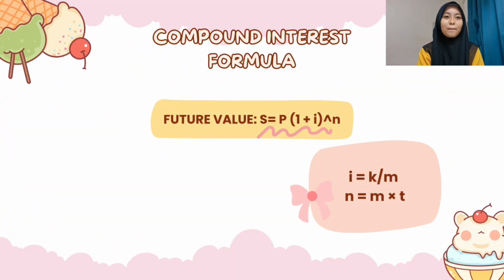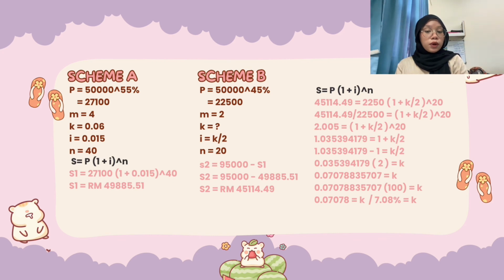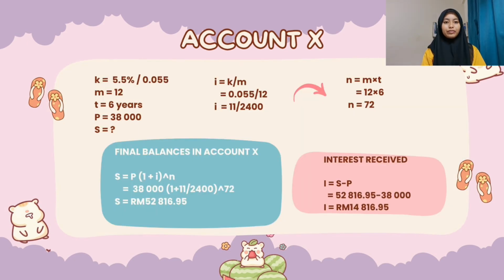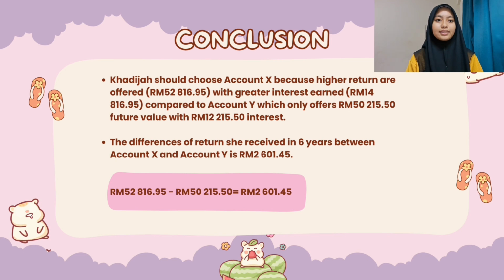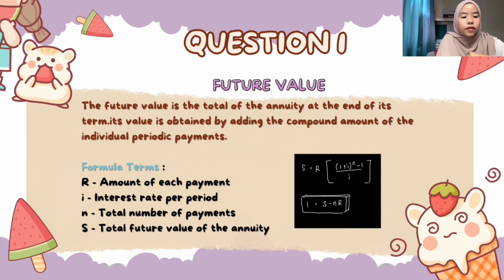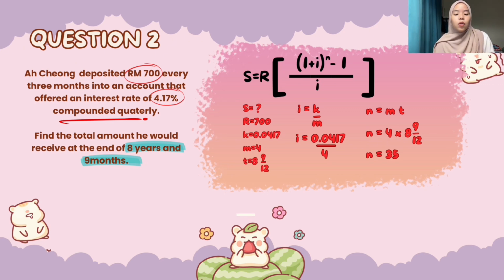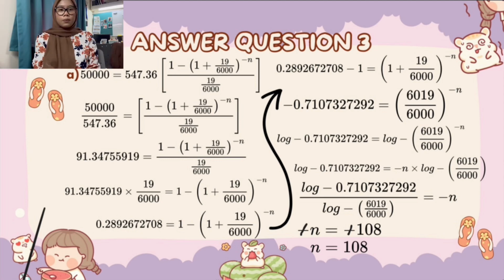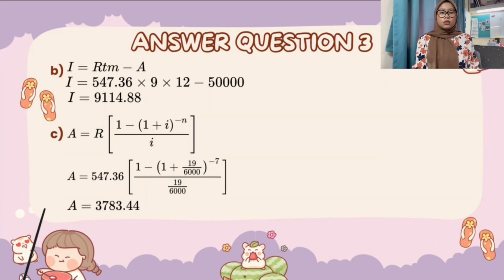MAT112 GROUP PROJECT | COMPOUND INTEREST & ANNUITY ~ ( N5BA111 1C / GROUP 4)